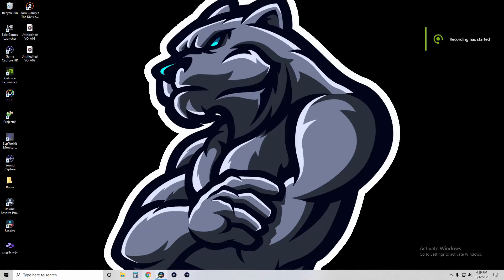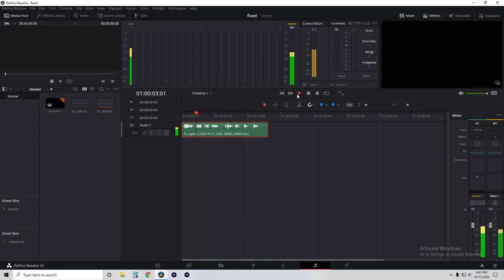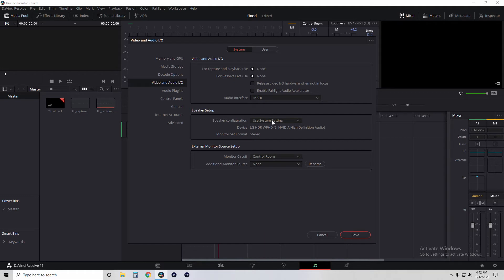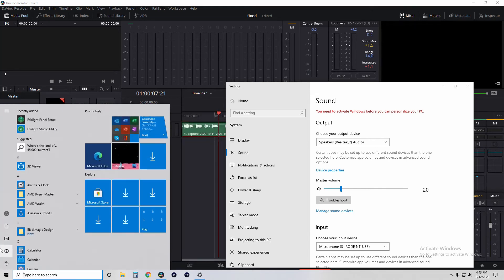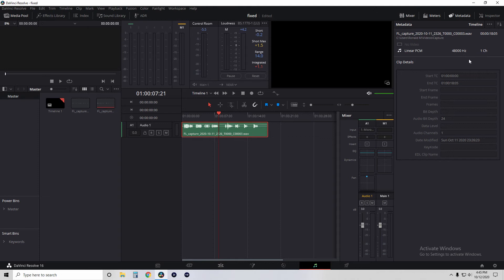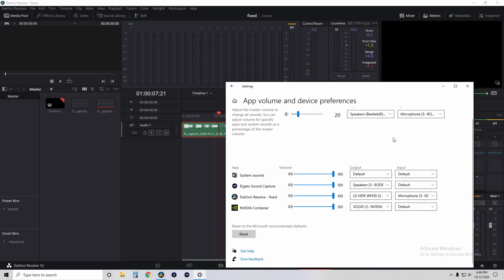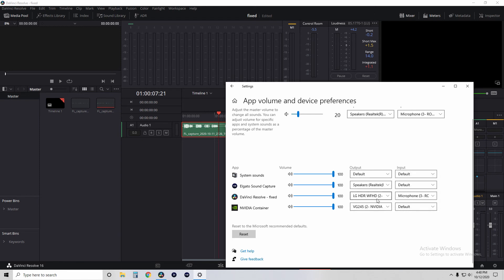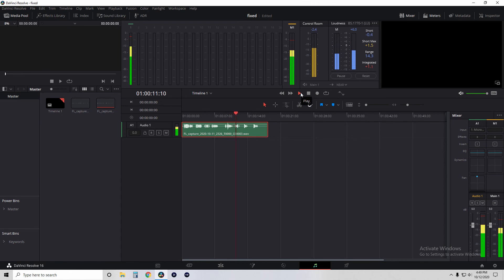Davinci Resolve 16 Oct 2020 NO sound-audio fix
Well if you can't hear the audio inside DaVinci Resolve try this!
Also try to add the track(s) with no sound to again to the timeline.
I hope this help you.